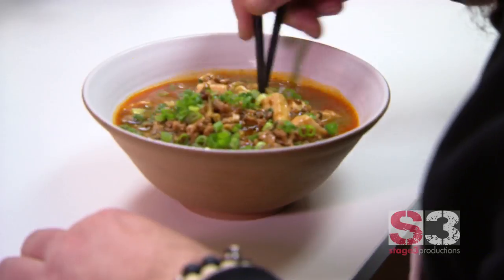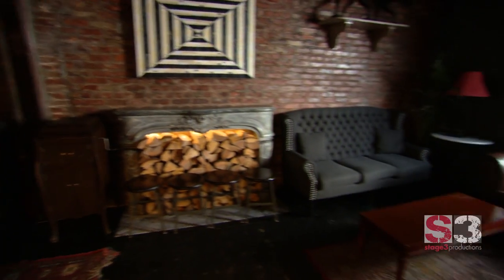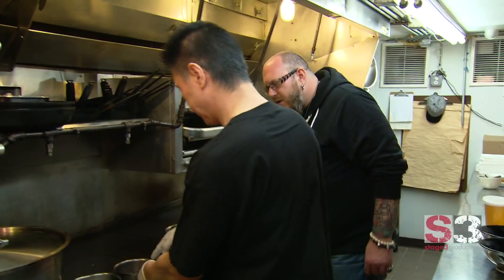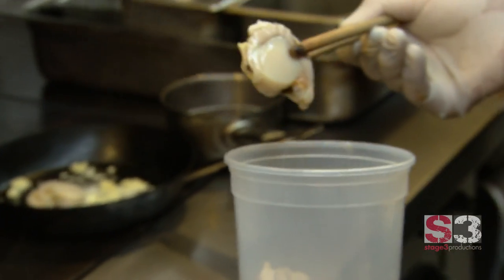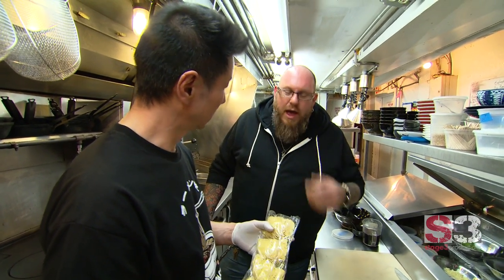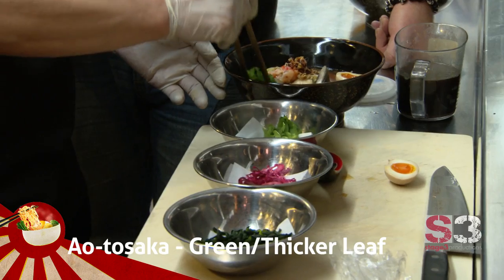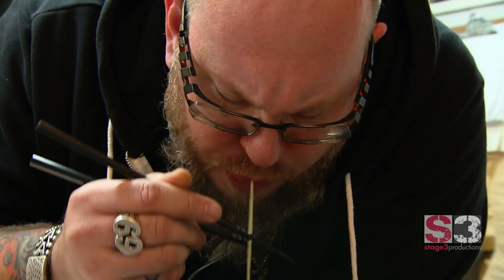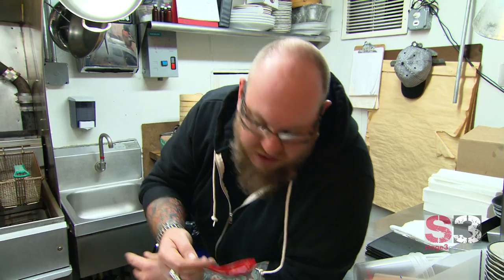Slurp & Destroy #1 ~ Chef Ito